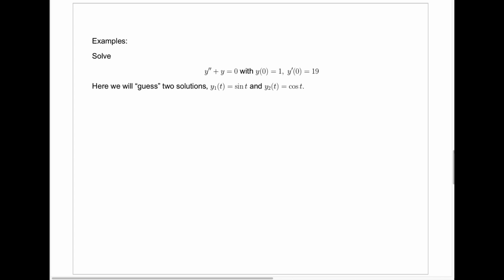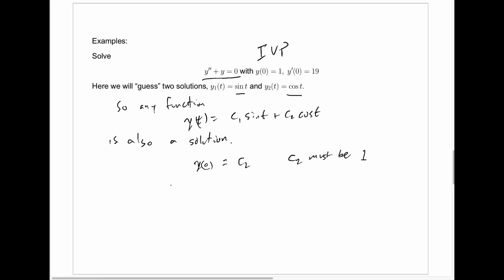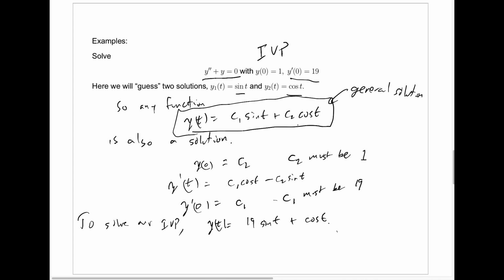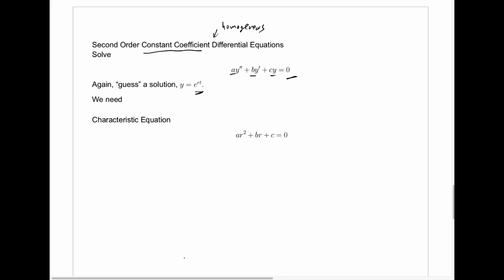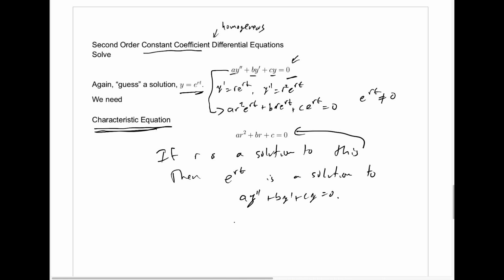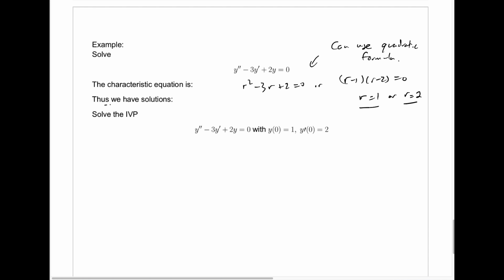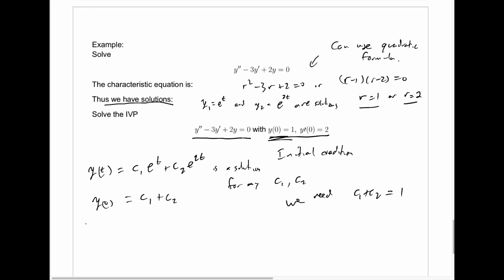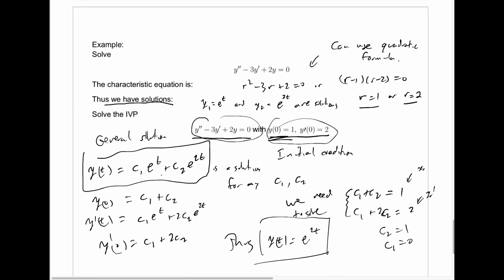242ch3sec1examples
Examples: Second Order Linear Constant Coefficient Homogeneous